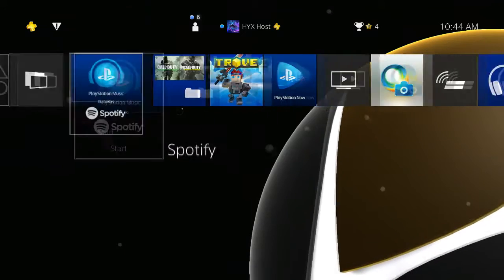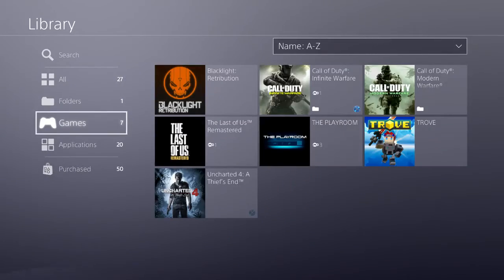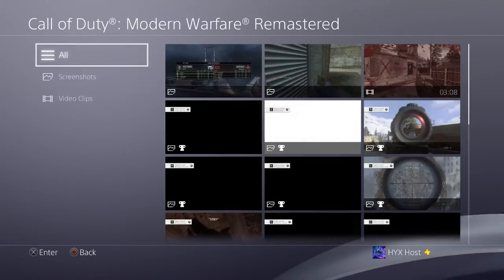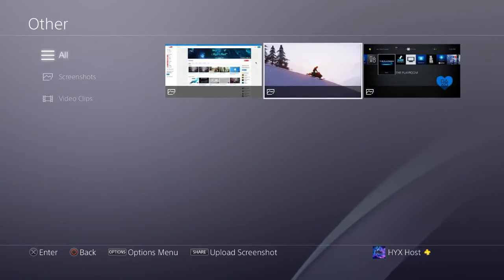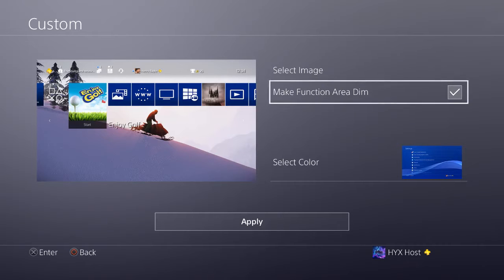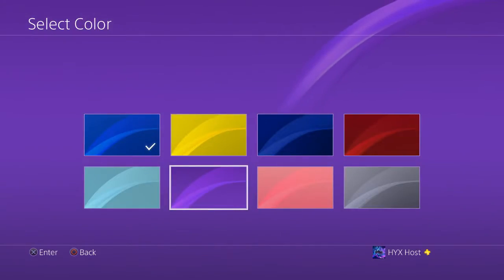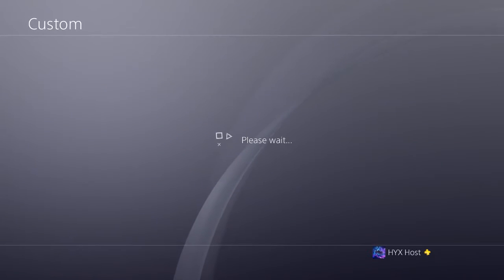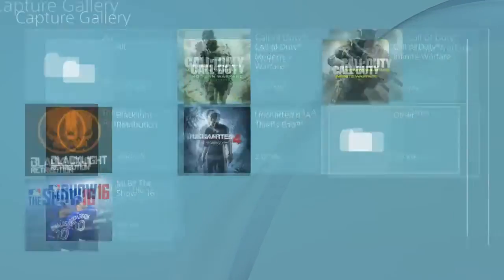How To Set Custom PS4 Background!